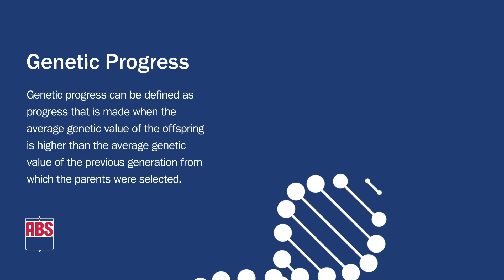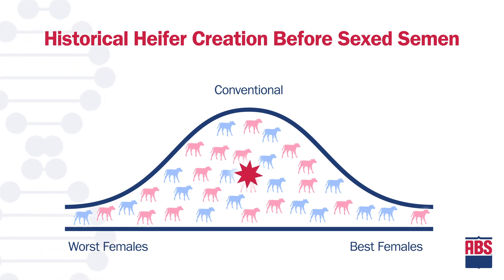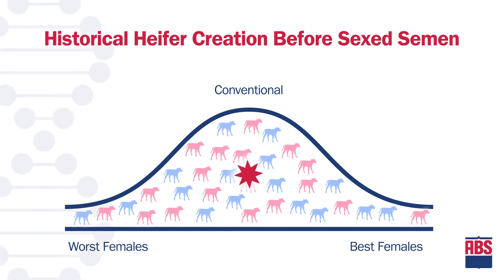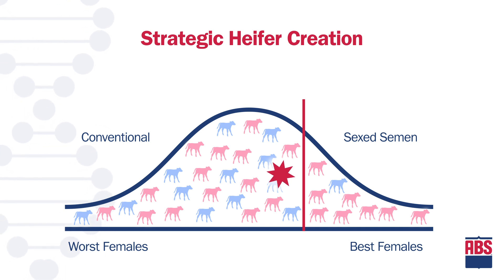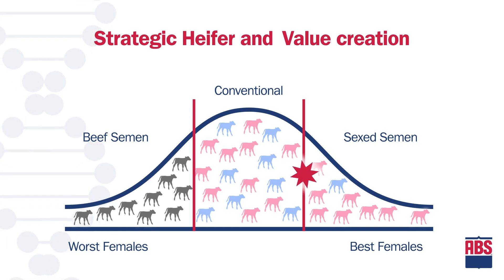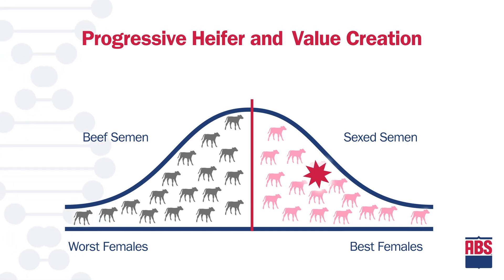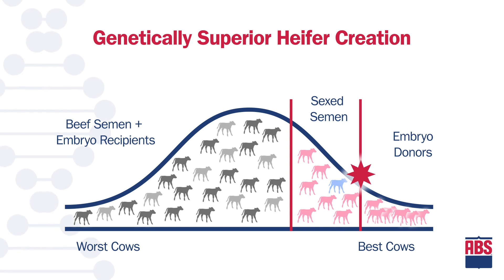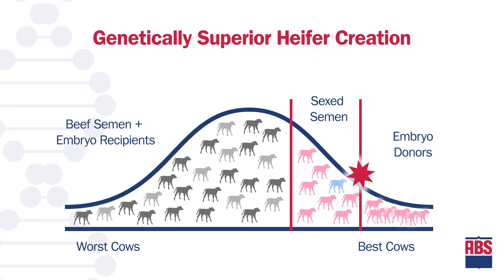Strategies for Genetic Progress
Genetic progress in simple terms is the concept that offspring are better than their parents for improving a particular trait like production, fertility or type. Find out how various genetic strategies affect genetic progress.